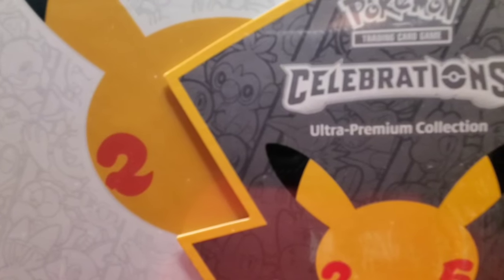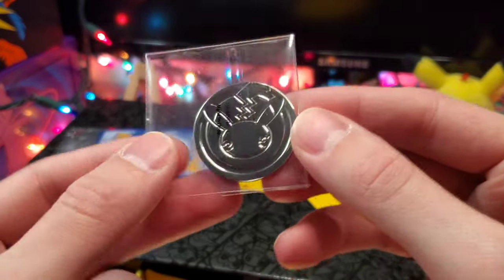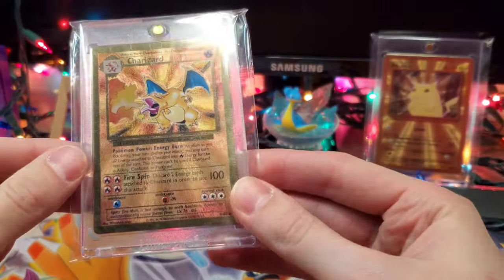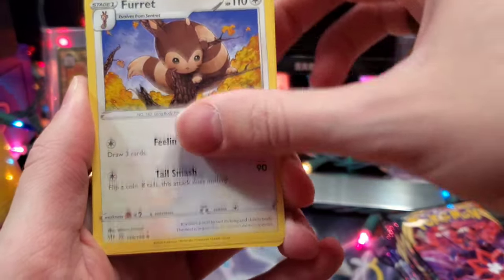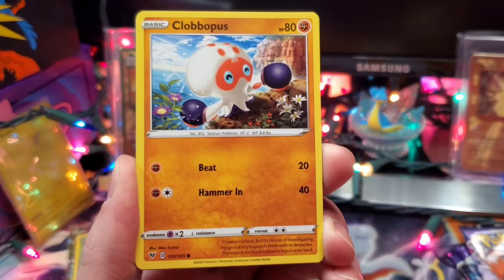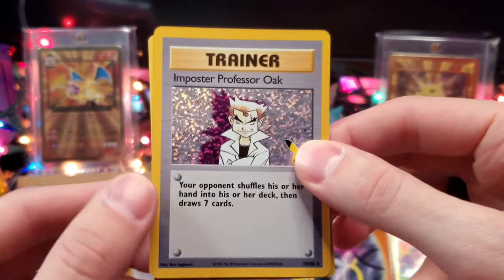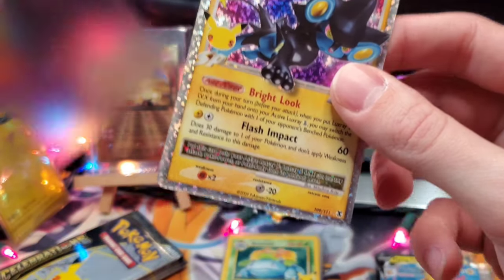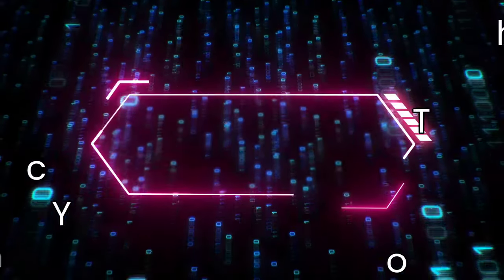Pokémon Celebrations Ultra Premium Collection Opening **25th Anniversary**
I am excited to finally open the Pokémon Celebrations Ultra Premium Collection and check out the amazing contents!

 Happy Holidays, Stay Safe & Enjoy!